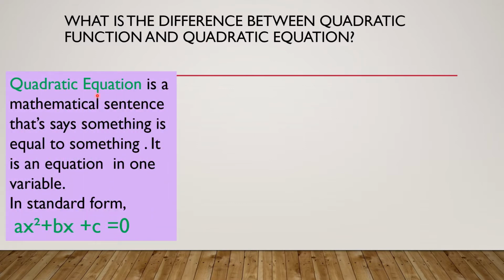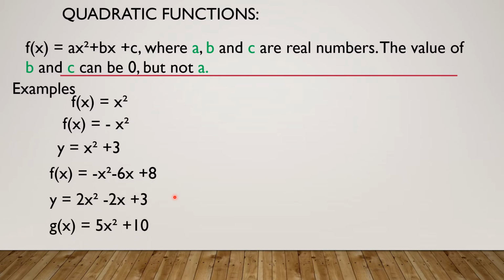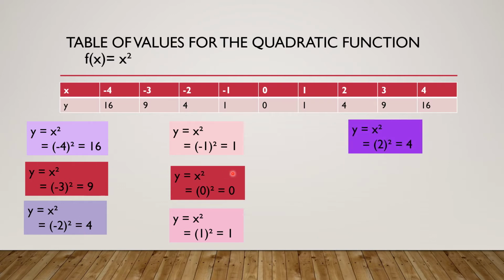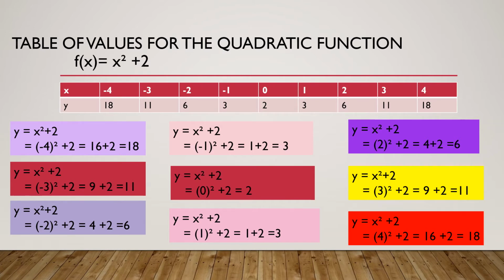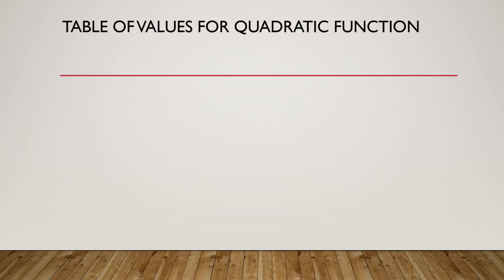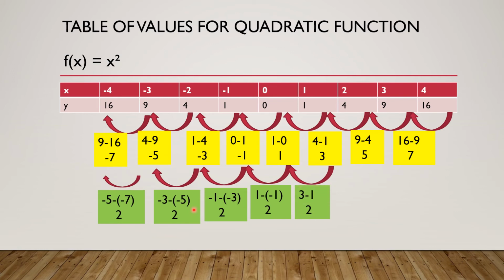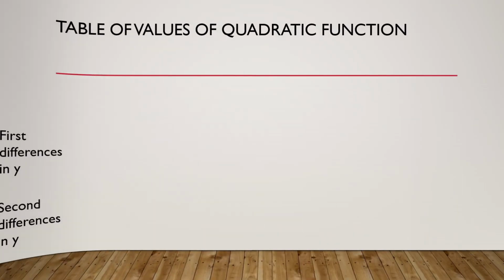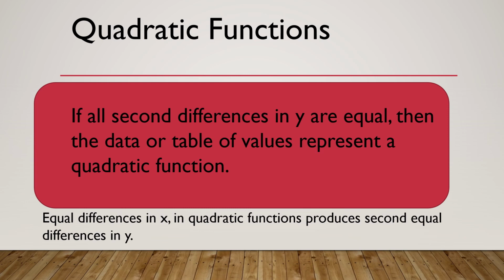Representing Quadratic Functions Using Table of Values(Tagalog)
This video, focused on representing quadratic functions using table of values. It explains  the difference between quadratic equations and Quadratic Functions.